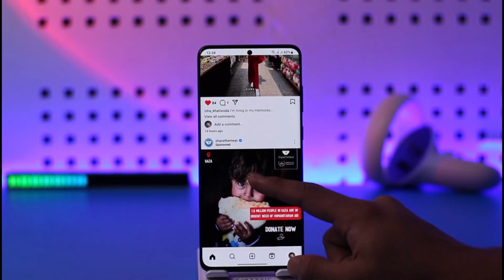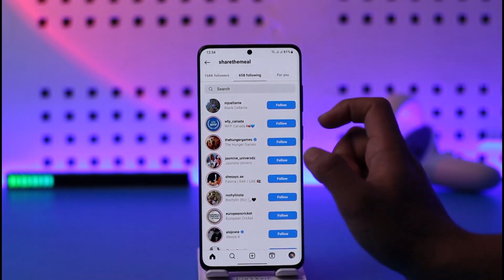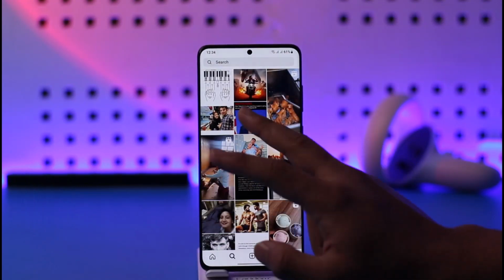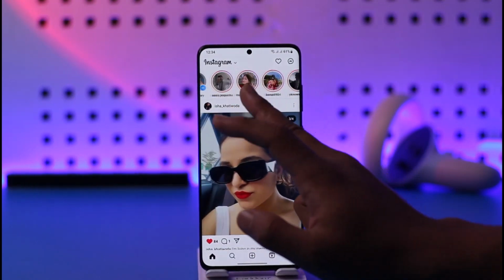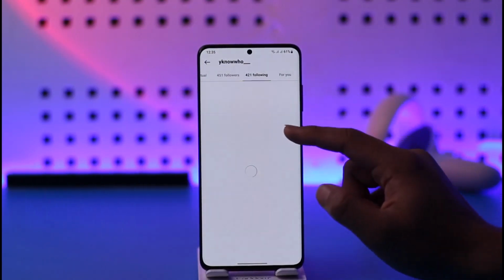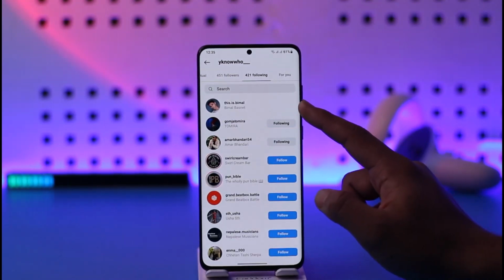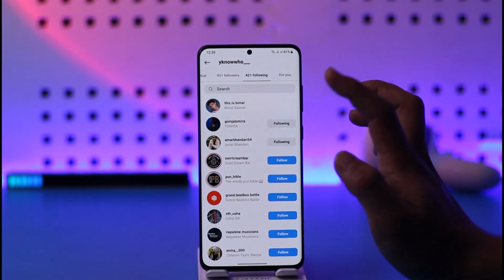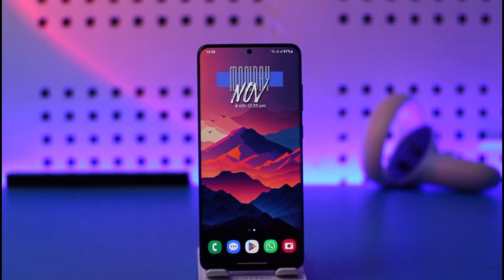Instagram - How to See Who Unfollowed You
This video guides you through an easy step-by-step process to see who unfollowed you on Instagram. So make sure to watch this video till the end.

~ Chapters:
0:00 Introduction
0:11 See Who Unfollowed You
1:12 Conclusion